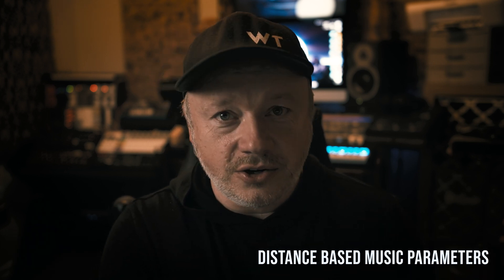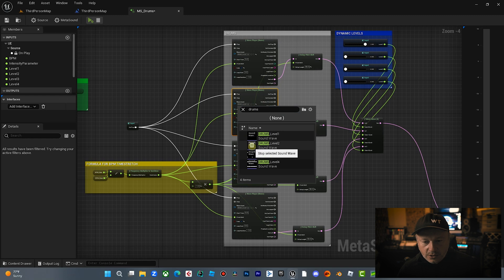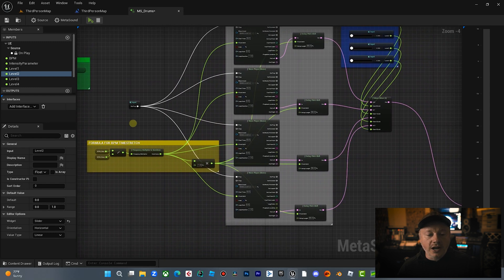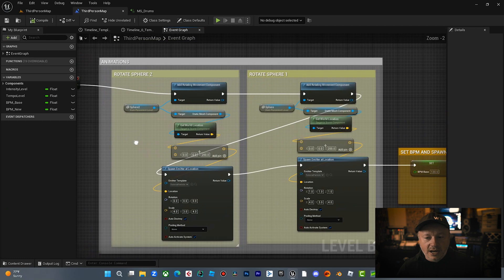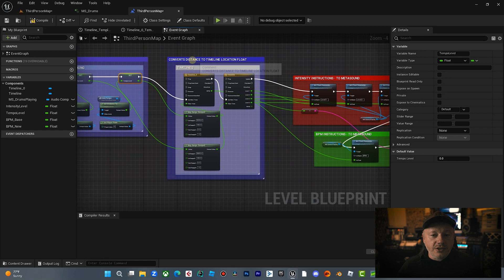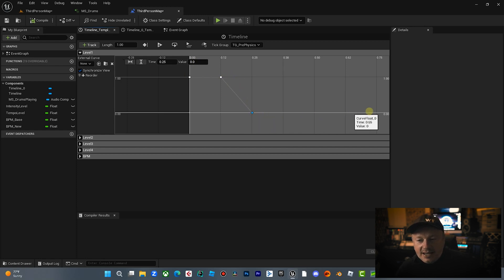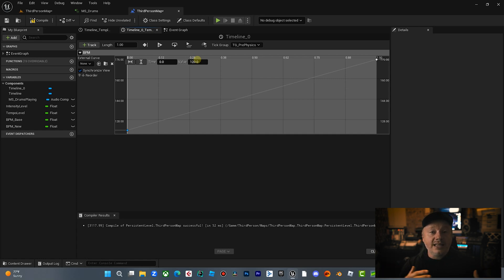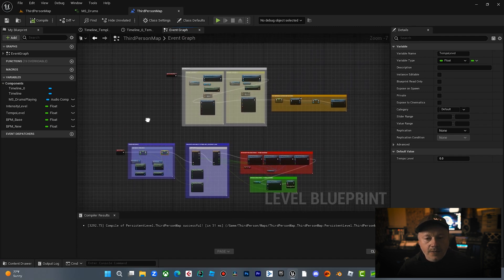Metasounds 5.2: Distance Based Dynamic Music Interaction: Deep-Dive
Here's a full breakdown of my Metasound Distance Based Musical interaction video. Unreal Engine 5.2 It uses player distance to adjust run-time dynamic levels of the music as well as the tempo of the music score. So as your player approaches a specific object, the music grows in intensity.

I used Timelines to feed Metasounds based on Player distance from each Cube. Both the music intensity and tempo increase and decrease based on location.

While this is a pretty standard concept, the scalability is insane! Use these concepts to generate AI melodic content, and real-time synth parameters.

I am an audio designer, media composer and sound designer for Film, TV, Media and Video Games.

Hear some of my work on major TV Networks all over the globe. Featured on networks such as BBC, Fox, CBS, MTV, E!, Spike, Showtime, OWN, BET, France 5, ProSieben Maxx, RTL 5, Nickelodeon, History, Discovery, Animal Planet, and A&E.